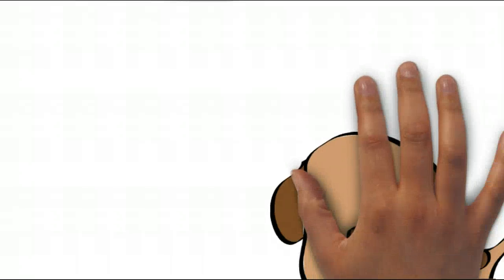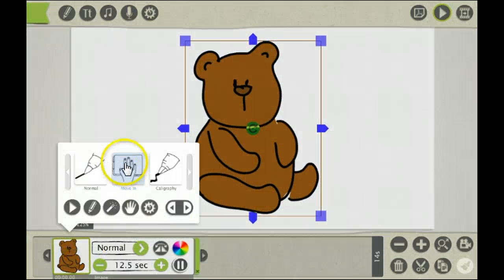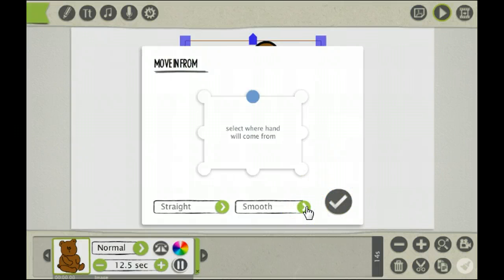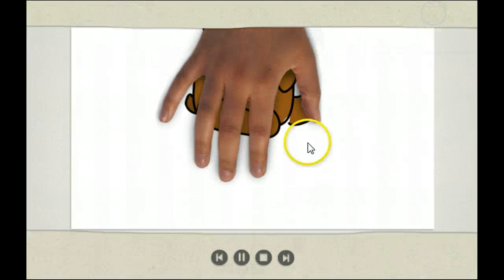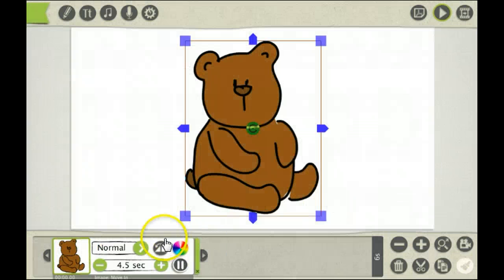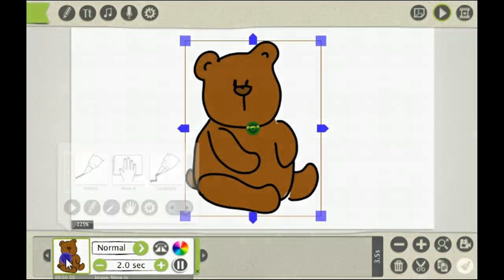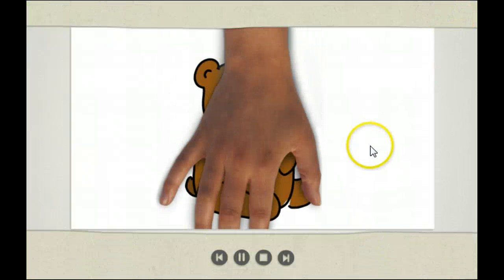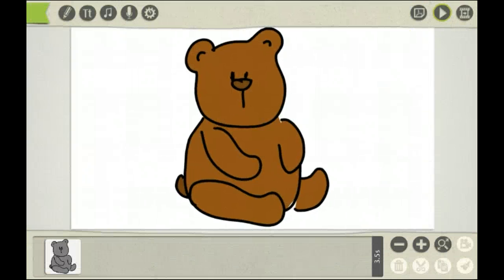How To Drag A Image Onto The Screen (Canvas) In Video Scribe - Whiteboard Animation Software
How To Drag A Image Onto The Screen (Canvas) In The Video Scribe.
The video tutorial i explain how to drag a photo onto the screen.
In this Whiteboard Animation Software
You have the option to make the photo drag from the ,
bottom, right, left, or top of the screen
This software is free to download you can test it out for yourself for 7 days.
How to do Drag the image onto the canvas.
Select a image double click on the image than select Use image
Than you can  resize the image
Than at the bottom of the screen click on the image
Click on Move In, That will move the image onto the canvas
Than select where you want the hand to come from
Here you can also select if you want the image to bounce, over shoot or smooth